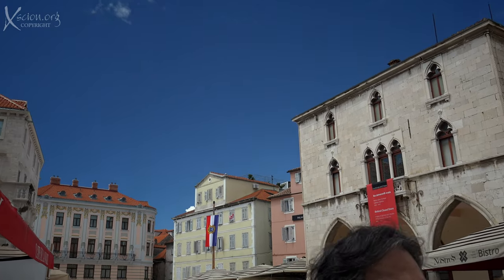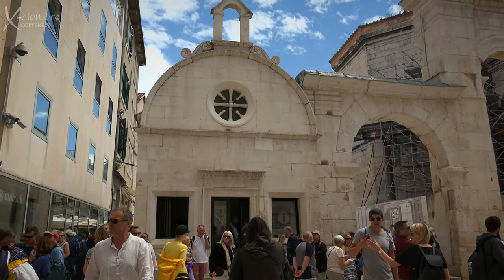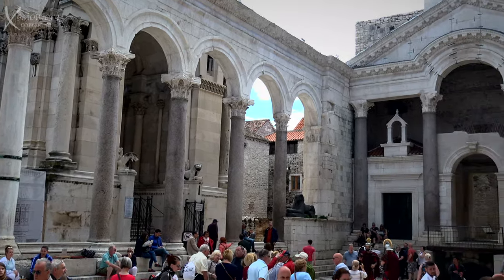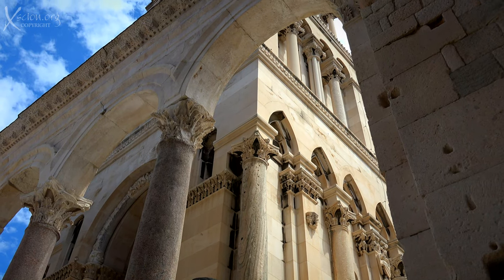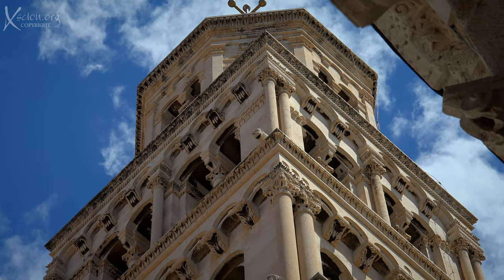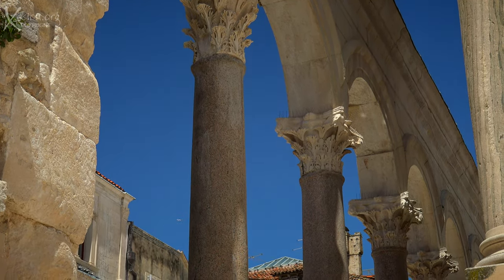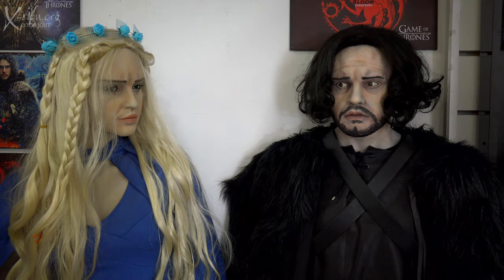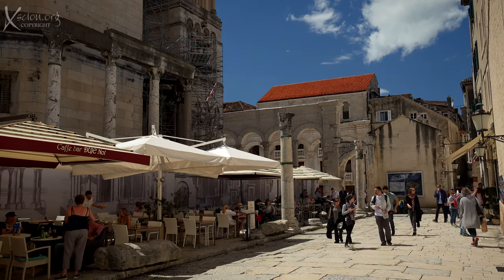AD Episode 12 Split, Croatia 4K Part 2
The Cathedral, the Peristyle, Game of Thrones location, Diocletian Palace,